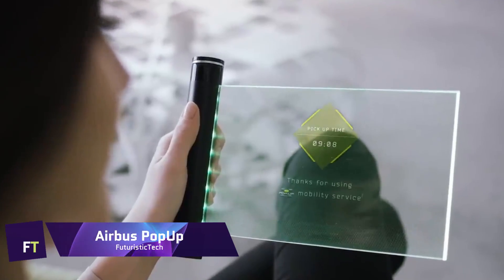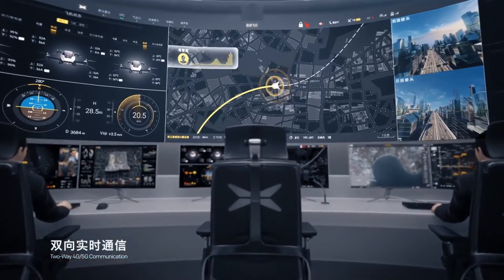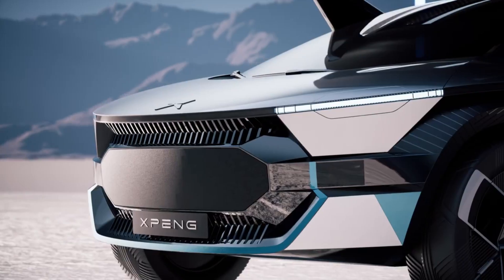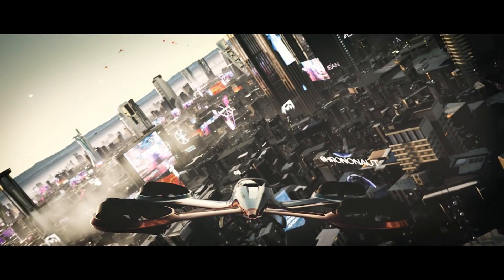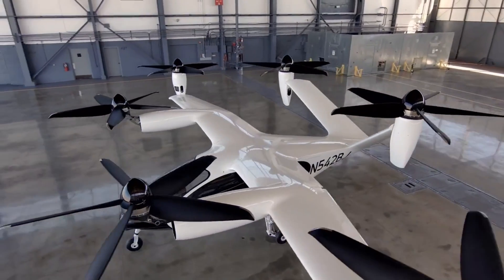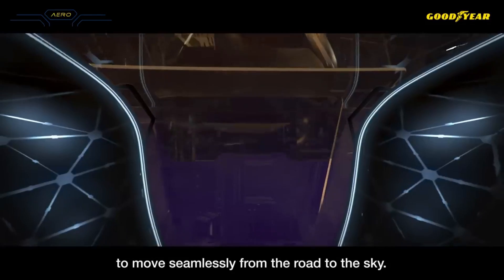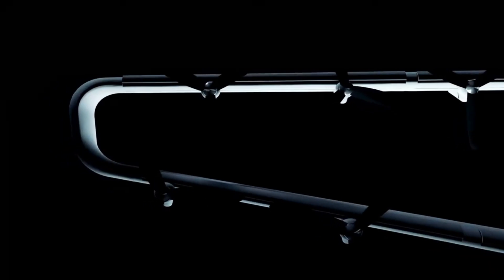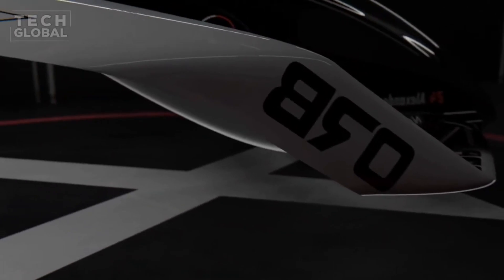CRAZY FUTURE AIRCRAFT CONCEPTS